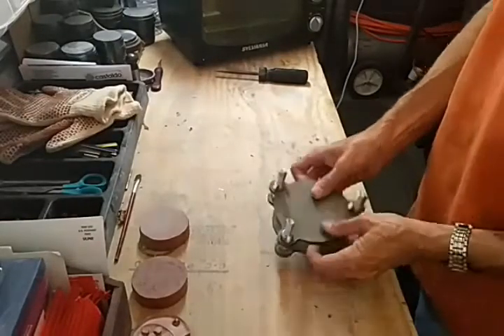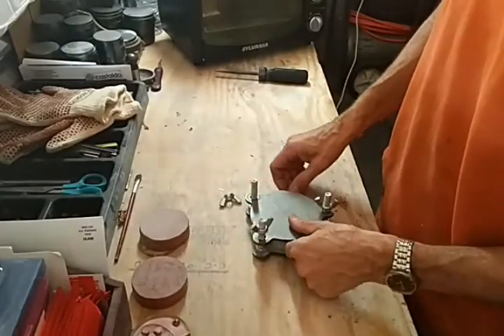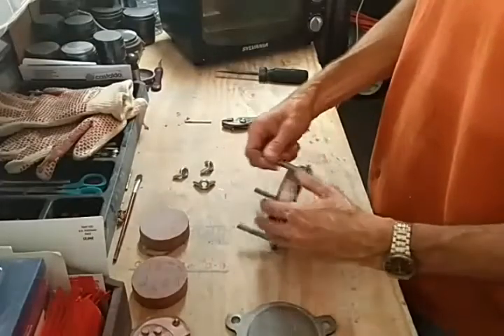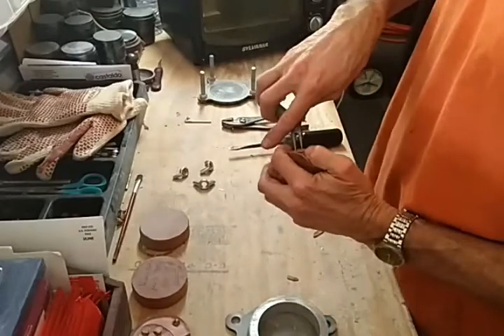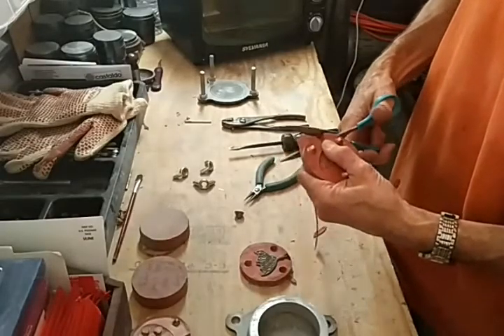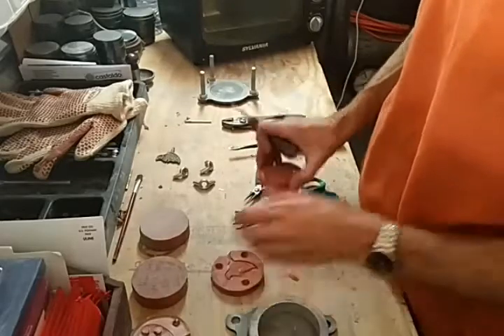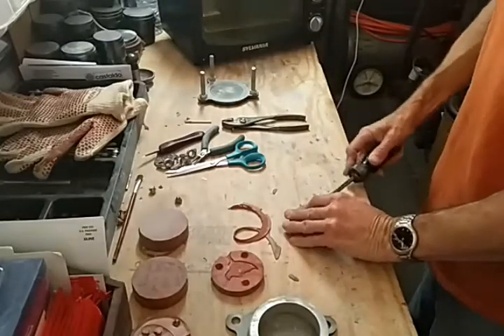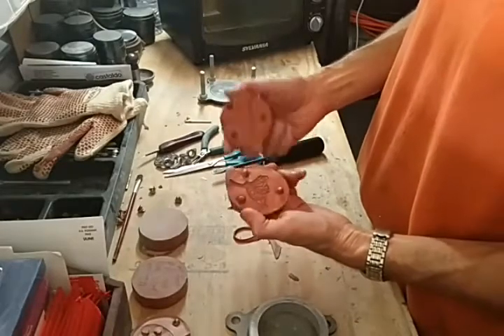Removing the Rubber Mold Vulcanized in the Toaster Oven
Showing how easy it is to make a quality mold using a toaster oven.